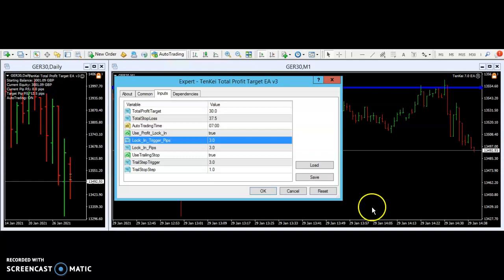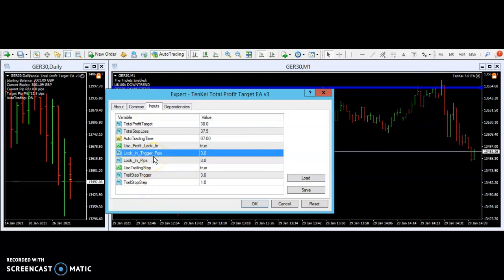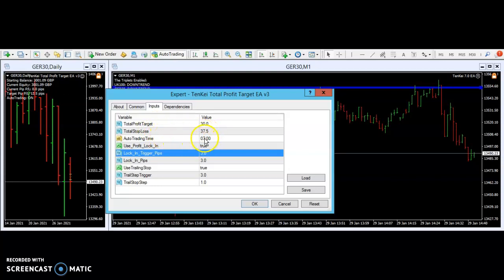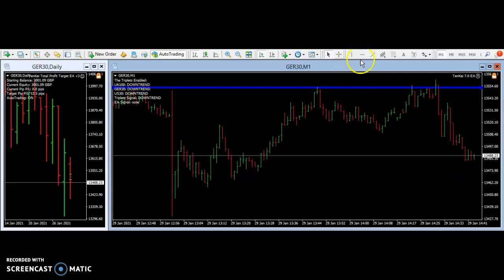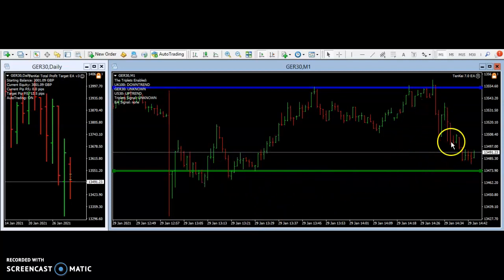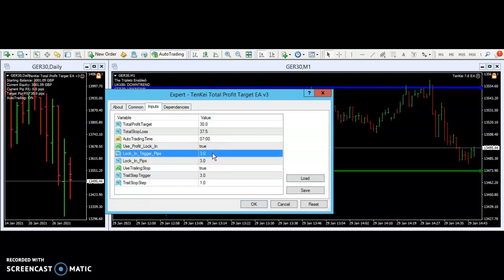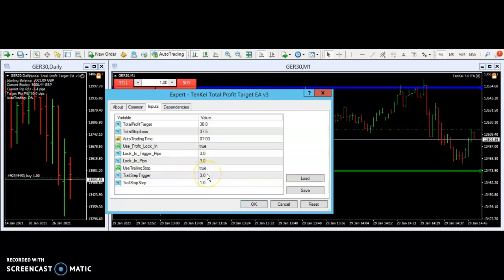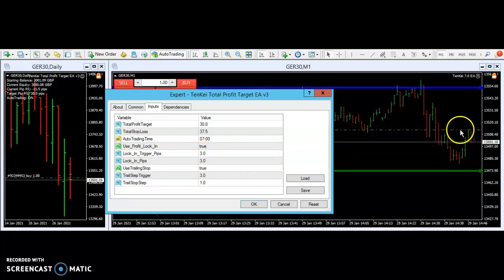How To Use The TenKei Total Profit Target – Part Nine